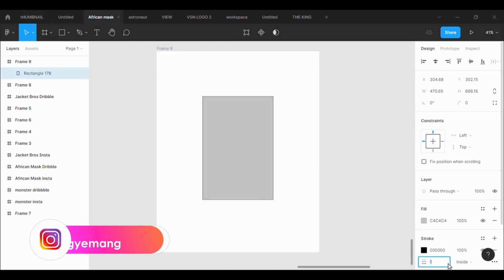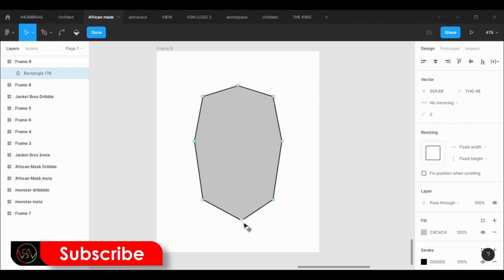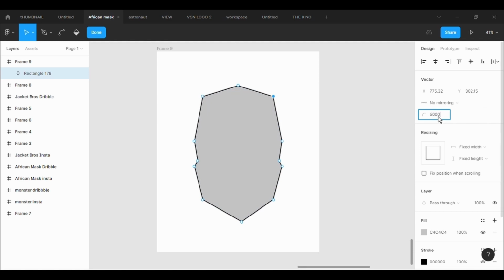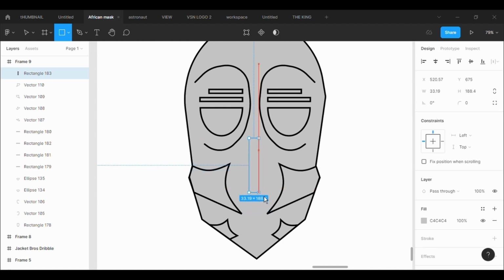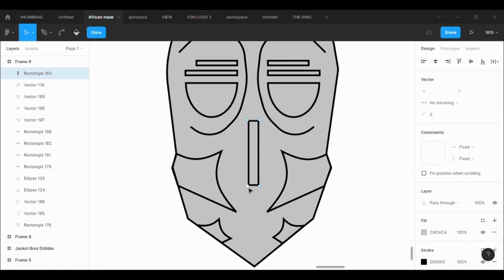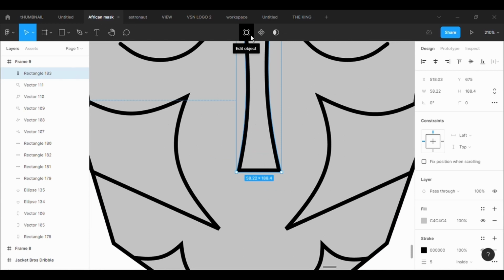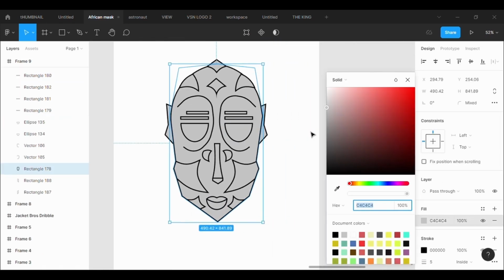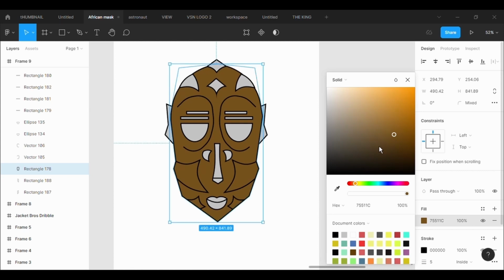Draw with me: How to draw an African Masks illustration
What’s up guy, I am Collins from VSN designs and today we are going to design an African Mask Illustration using figma and its pentool. This is a step by step illustration video with figma for beginners looking to polish their skills. So, grab your favorite drink and let me walk you through my design process.
I hope you will try it yourself and have fun in the process.